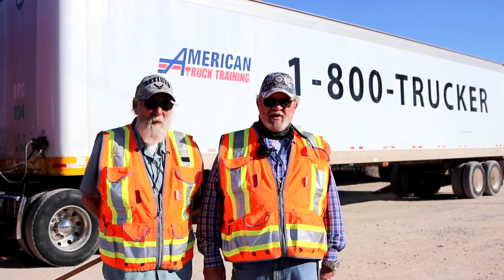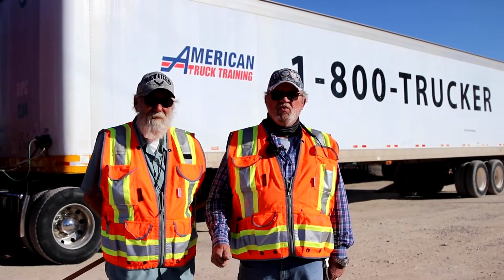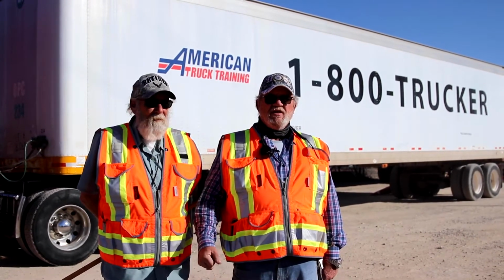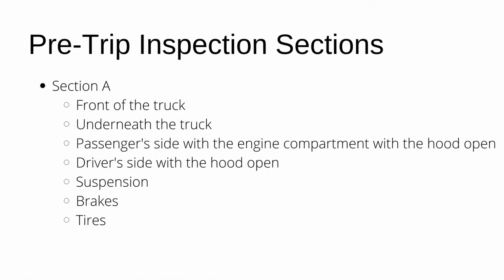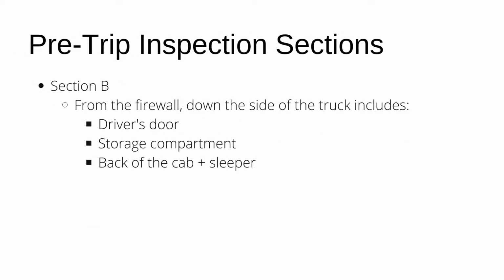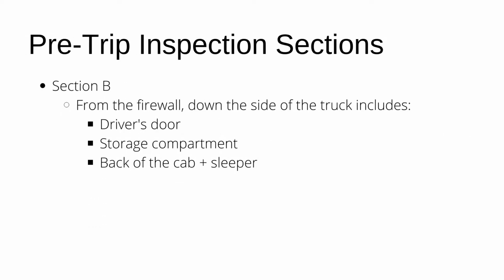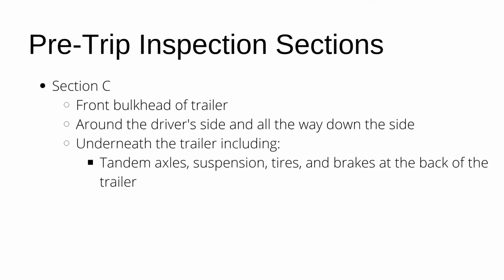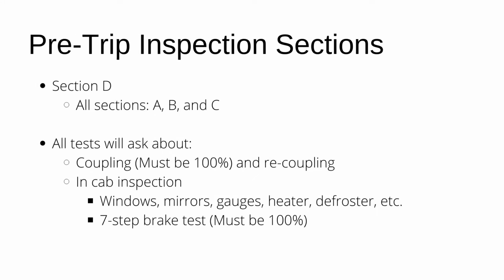CDL Pre-Trip Inspection Video, 2021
Join the staff at American Truck Training as we walk you through how to pass the Pre-Trip Inspection portion of your CDL exam.